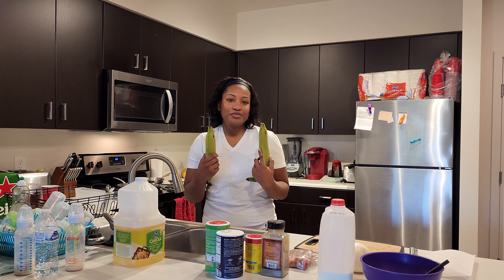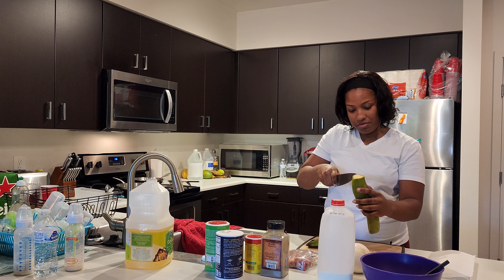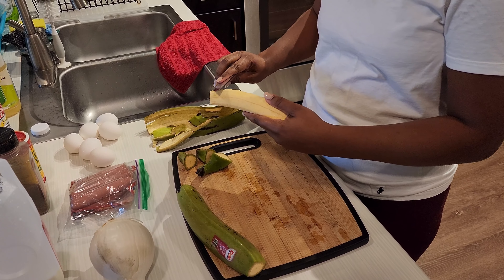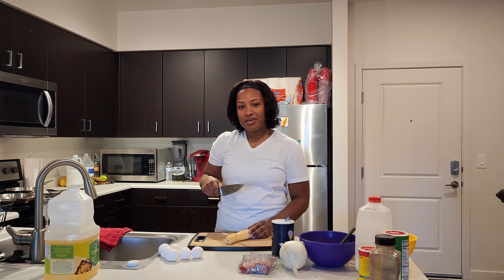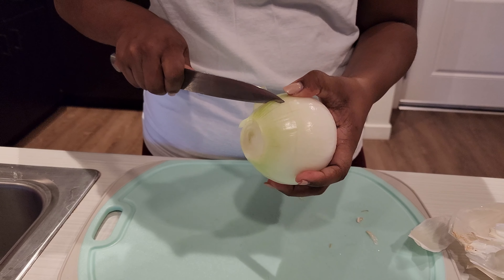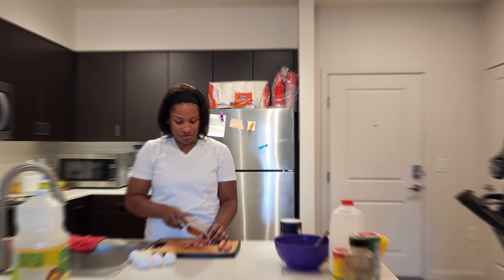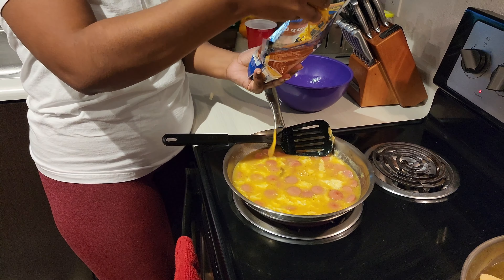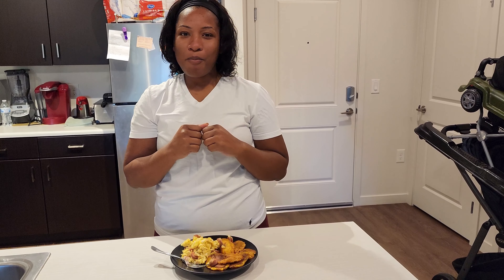How to cook fried green plantains, scrambled eggs with sausages. 😋